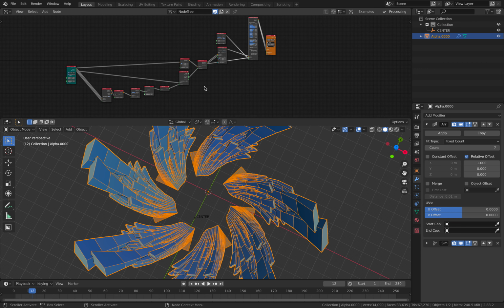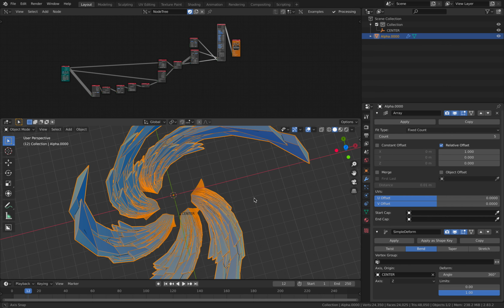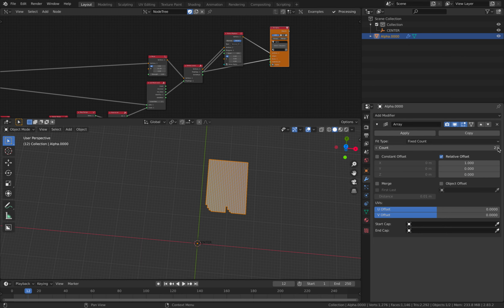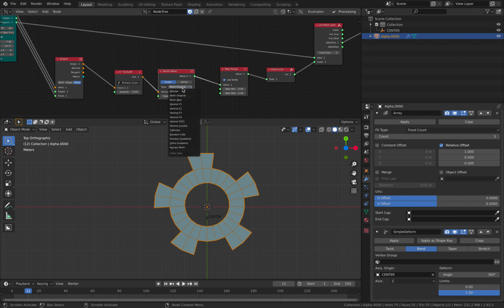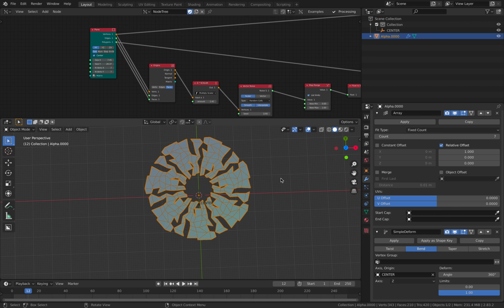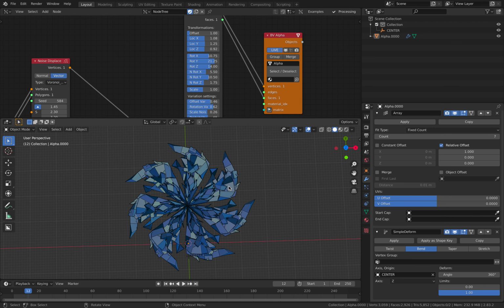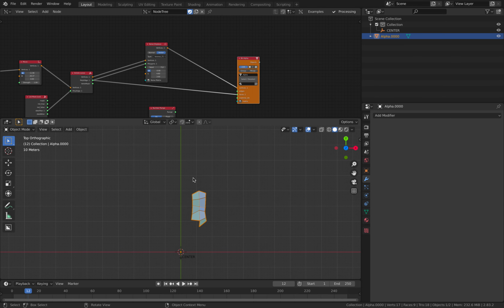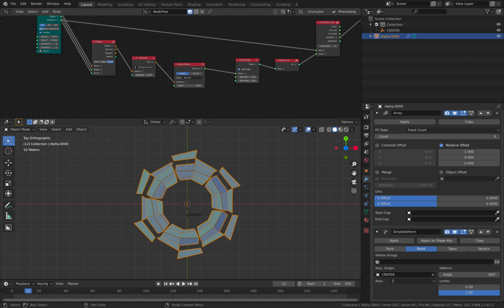LIVENODING X SV Nodes Meets Circular Arrays Modifier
This one was inspired by MasterXeon's video tutorial on Sci Fi UI tutorial from 2015:

I really quite like his method of using Simple Deformer Bend 360 with Array to make interesting design..

I might have made this a little bit more complicated and ended up with Alien Flower in this video. However, you can tweak this slightly to make it more like a scifi look.